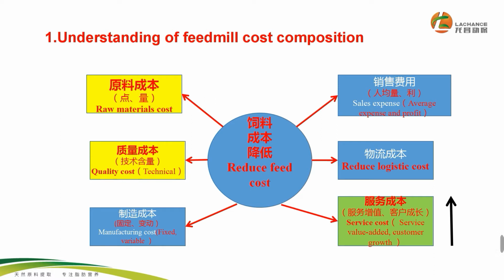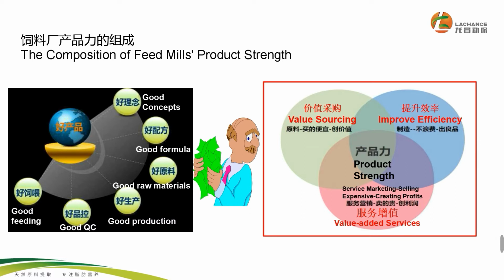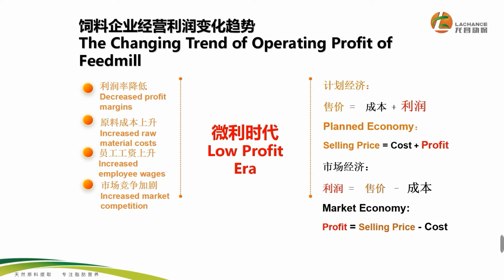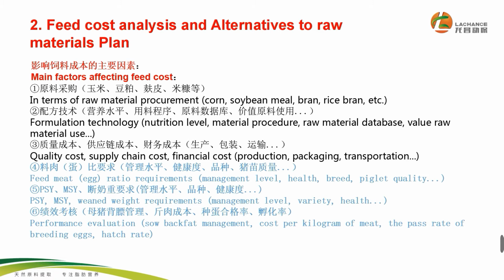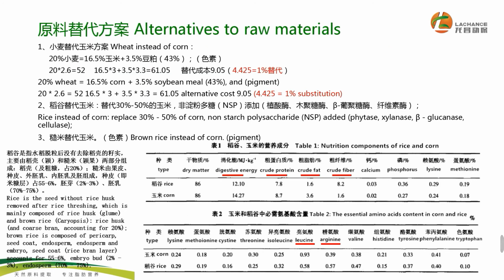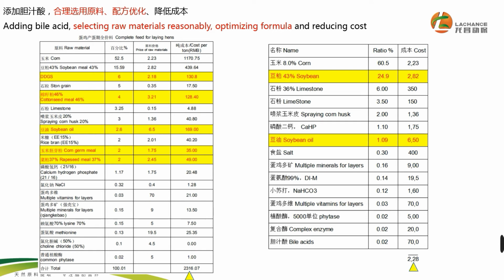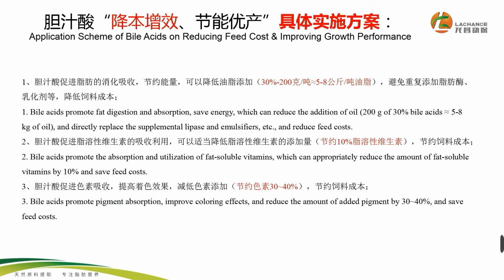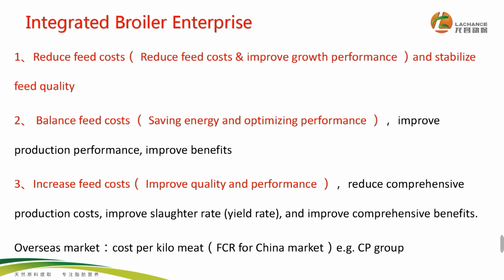How to save feed cost for poultry feedmill?| Alternative raw materials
Contents:
1. Understanding of feedmill cost composition
2. Feed cost analysis and Alternatives to raw materials Plan
3. Application bile acids to Reduce Feed Cost & Improve Growth Performance
1. Bile acids promote fat digestion and absorption, save energy, which can reduce the addition of oil (200 g of 30% bile acids ≈ 5-8 kg of oil), and directly replace the supplemental lipase and emulsifiers, etc., and reduce feed costs.
2. Bile acids promote the absorption and utilization of fat-soluble vitamins, which can appropriately reduce the amount of fat-soluble vitamins by 10% and save feed costs.
3. Bile acids promote pigment absorption, improve coloring effects, and reduce the amount of added pigment by 30~40%, and save feed costs.
Commercial broiler feed manufacturer
1. Reduce feed costs（Reduce feed costs & improve growth performance）and stablilize feed qualityEffects of Bile Acids: ①Replace oil ②Reduce metabolic engergy ③Morderately reduce protein level ④ Adjust components of raw materials, optimize formula and reduce feed cost.2. Balance feed costs （Saving energy and optimizing performance): Improve product performance and improve product market competitiveness.
Integrated Broiler Enterprise
1、Reduce feed costs（ Reduce feed costs & improve growth performance ）and stabilize feed quality2、 Balance feed costs （ Saving energy and optimizing performance ）， improve production performance, improve benefits 3、Increase feed costs（ Improve quality and performance ）， reduce comprehensive production costs, improve slaughter rate (yield rate), and improve comprehensive benefits.Overseas market：cost per kilo meat（FCR for China market）e.g. CP group